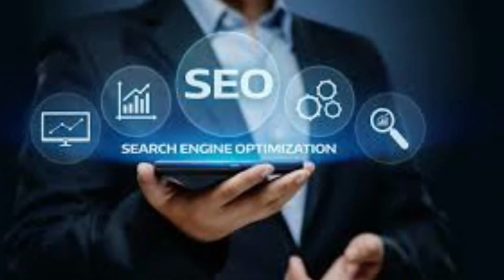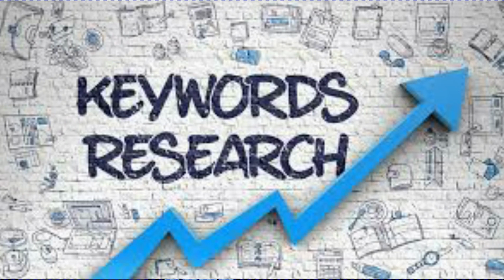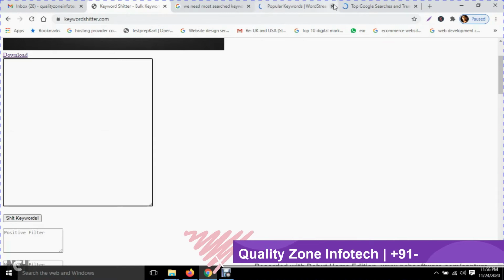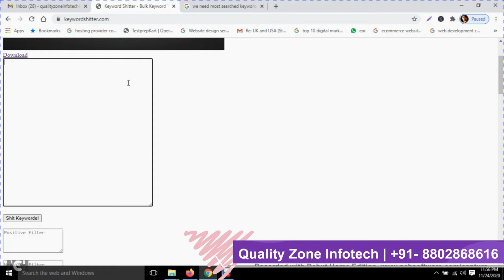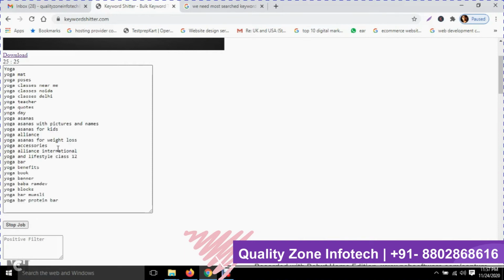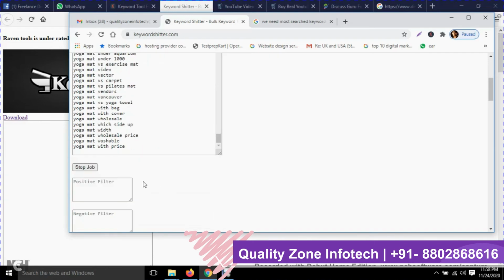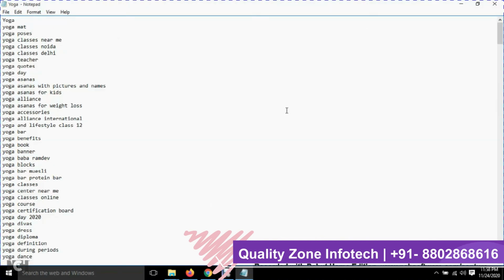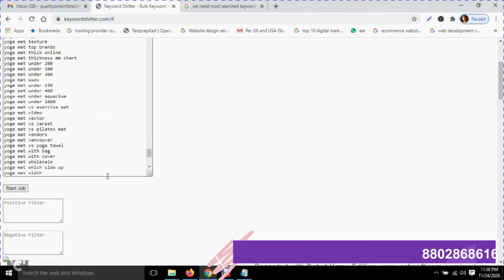SEO Tutorial | How to Research Keywords by Free Tool | Best Free Keyword Research Tools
HI Friends,
As we know that Content is King and if your content is Good than you can easily rank on Google but apart of this KEYWORDS also playing very important Role to get your keywords on google top ranking.
In this video I am going to tell you how to Research the Treading Keywords Free of cost by a free tool.

Topic Covered:

1. Free Tools For Keyword Research
2. Keyword Research Free Tool
3. Free Best Keyword Research Tool